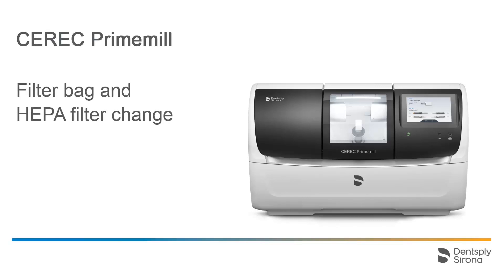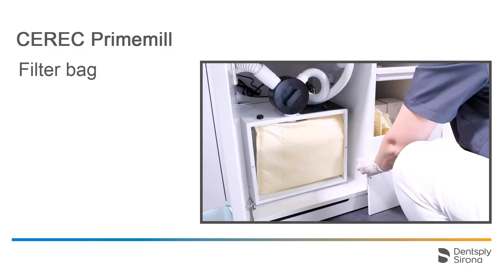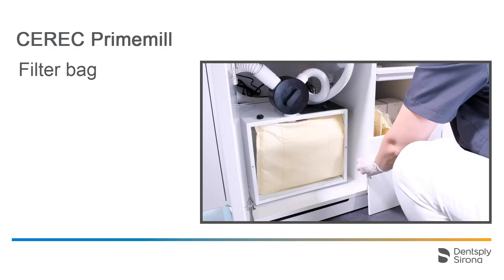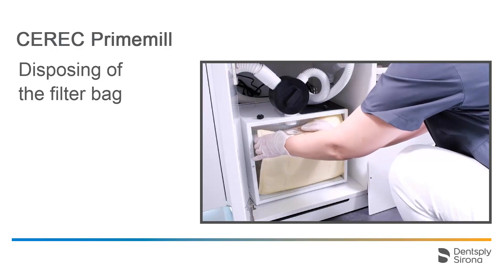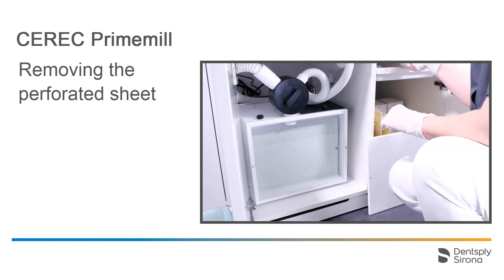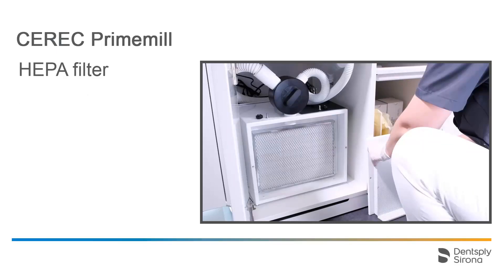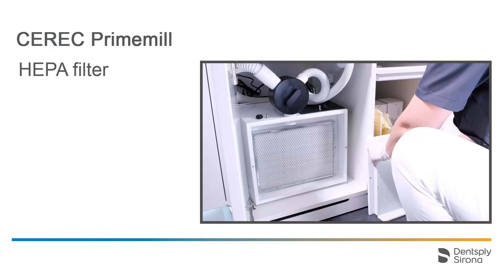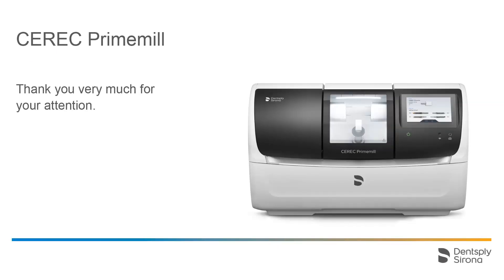CEREC Primemill: Filter Bag and HEPA Filter Change Guide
Learn how to maintain peak performance in your CEREC Primemill with our step-by-step guide to changing the filter bag and HEPA filter. In this video, we walk you through the simple yet crucial process of replacing these essential components, ensuring optimal milling results and prolonging the lifespan of your Primemill.